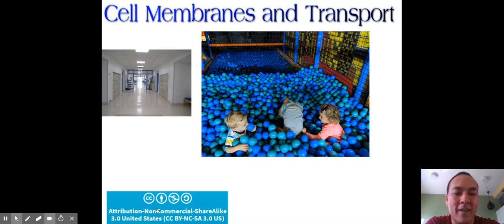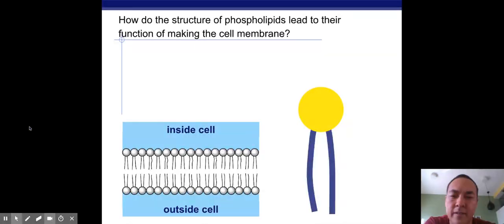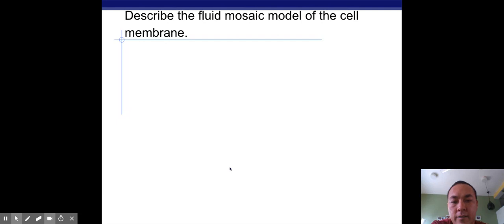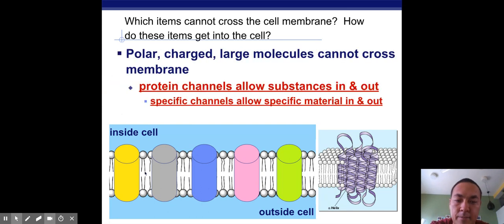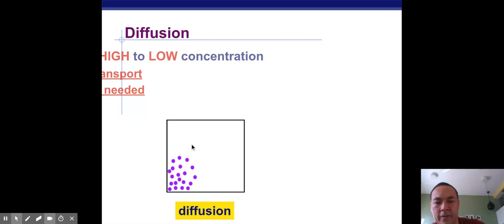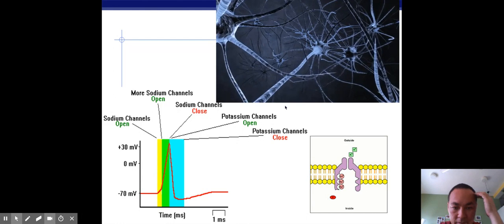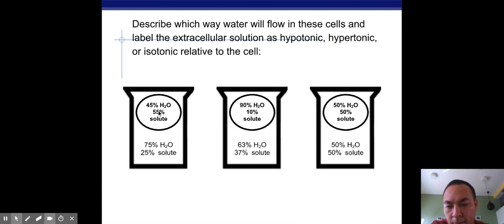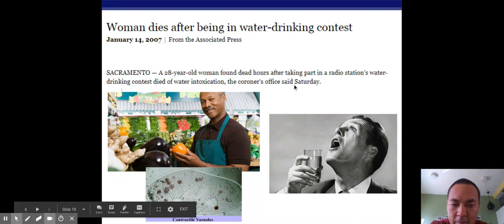Cell Membranes and Transport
Cell Membranes and Cellular Transport.